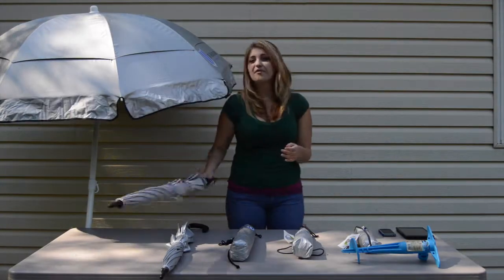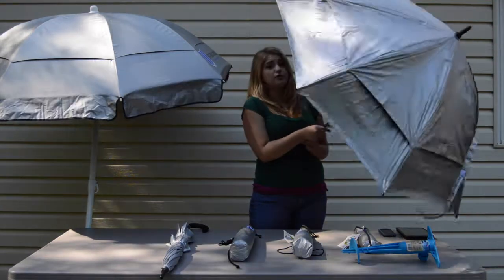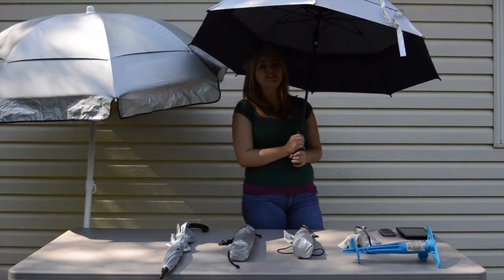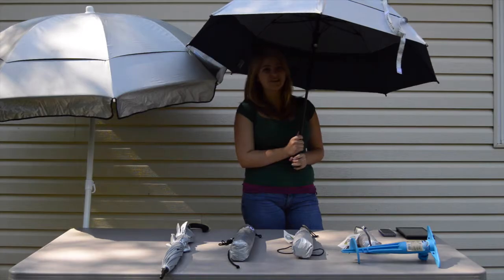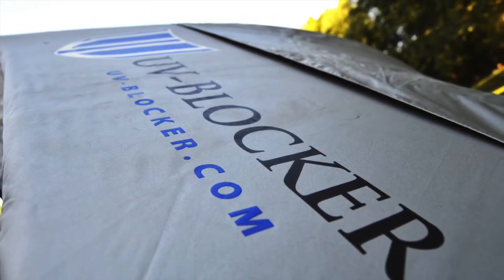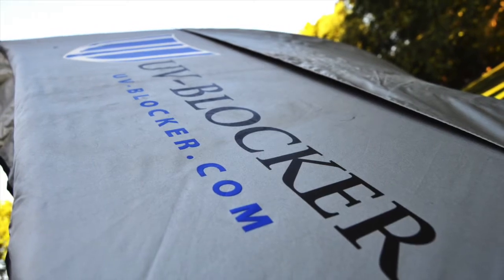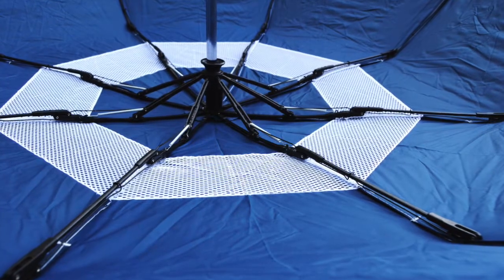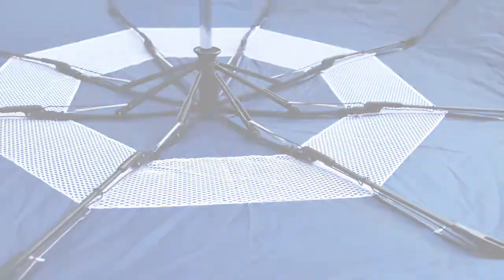UV-Blocker Golf Umbrella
The Ultimate Sun Protection Golf UV Umbrella Keeps you 15 Degrees Cooler!